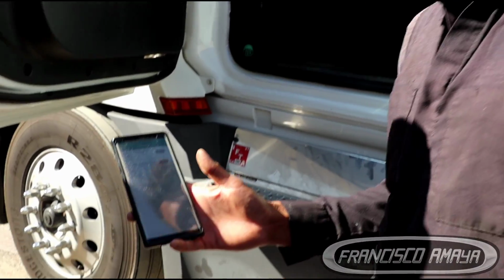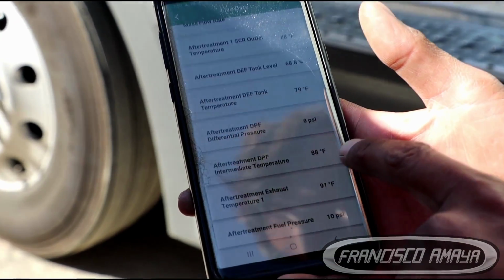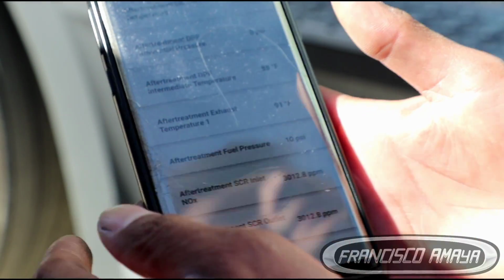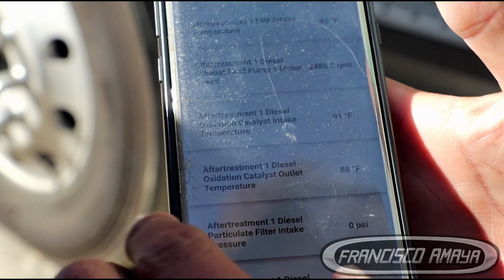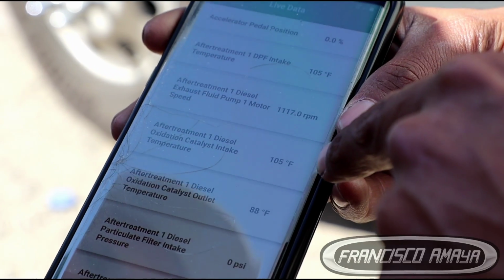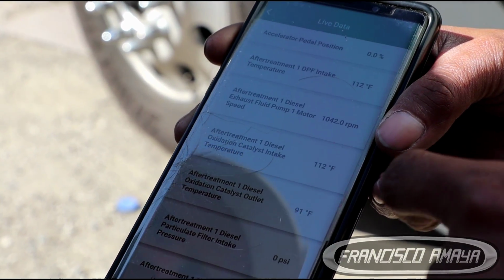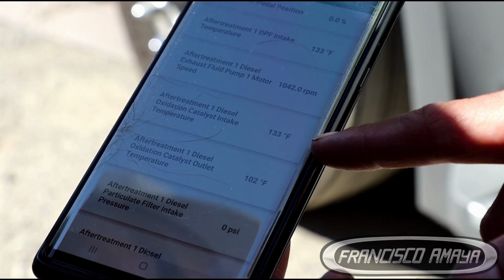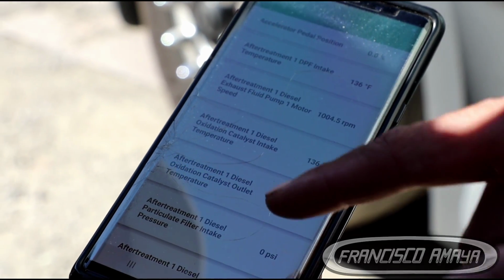OTR PERFORMANCE interview OTR diagnostic usability honest opinion at the repair shop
WARNING!!: ⚠️⚠️⚠️

Warning!!! ⚠️⚠️⚠️

This is my honest opinion about OTR performance diagnostic tool app. it is a tool capable to perform basic diagnostic task that do not require a advance OEM software but still, it has its limitation.

pros
fault code review with full description and troubleshooting
access to live sensor and actuator readings
special feature like regeneration and DPF ash reset
fault code deleted options

cons
no access to parameters
limited live data
limited operation and special test
must have a OEM diagnostic tool to perform advance features

keyworks
freightliner kenworth peterbilt international volvo mack western star cascadia coronado t660 t680 t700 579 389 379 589 vnl vn prostar lonestar
cummins isx cummins isx15 cummins n14 cummins m11 cummins isb cummins isb DD15 DD13 DD16 Series 60 caterpillar C15 3406 C13 OM 460 OM471 OM472 OM473 mercedes benz atros DD13 DD15 DD16 60 series

OR

OR

I.E. euros

Question!?